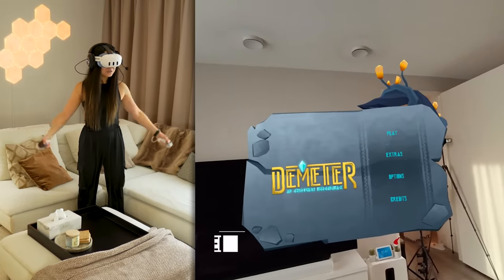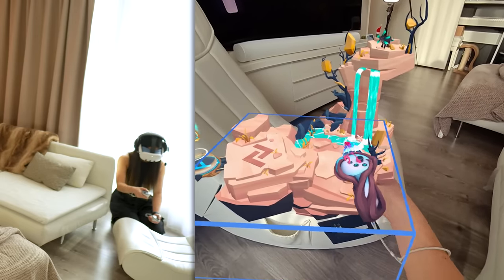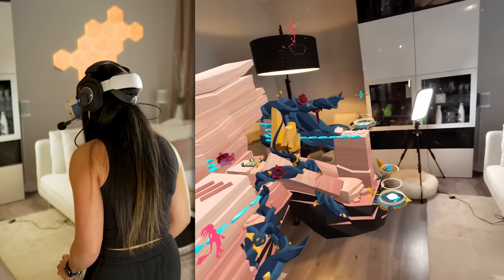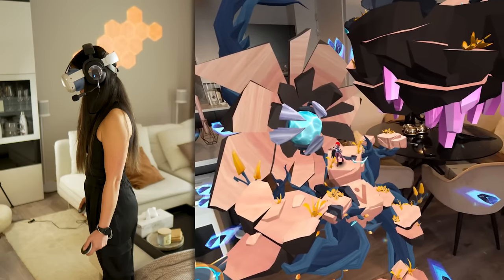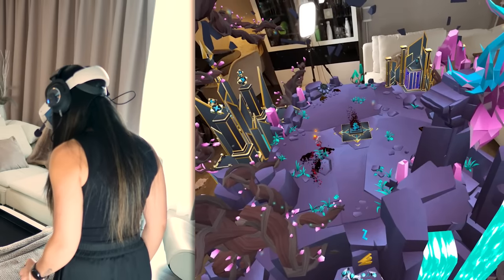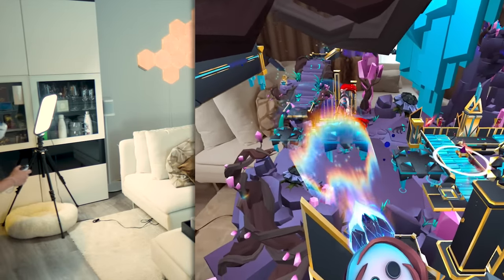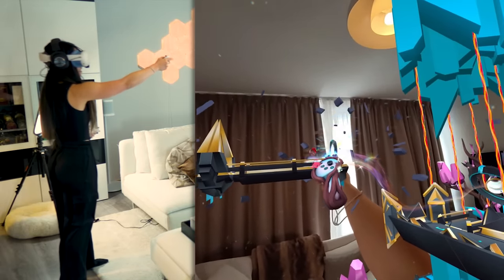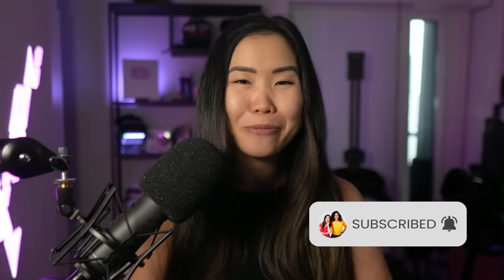The FIRST True Mixed Reality Game Is HERE! Demeter Quest 3 Gameplay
Let's dive into Demeter, Meta Quest's first mixed reality puzzle platformer that ACTUALLY reacts to your space. Big shoutout to Novelab for sponsoring this video and supporting the channel!

Many VR games have MR modes now, but only offer a simple passthrough view, while 'Demeter' is built with MR in mind. Let's see what it's all about in this first impressions video.

😘 Albert R., Ben P., Steve D., Thomas M. Rice, Andy F., Nathan S., Old Lady Gamer, Jon C.